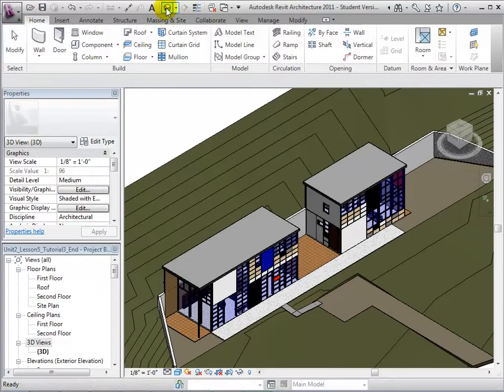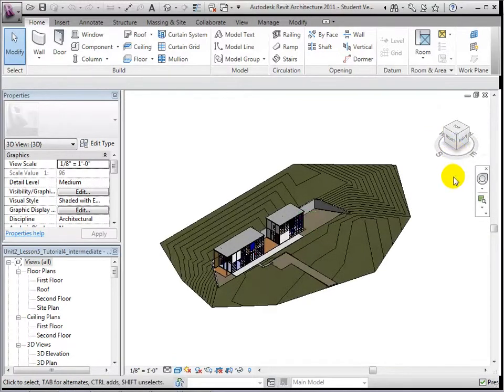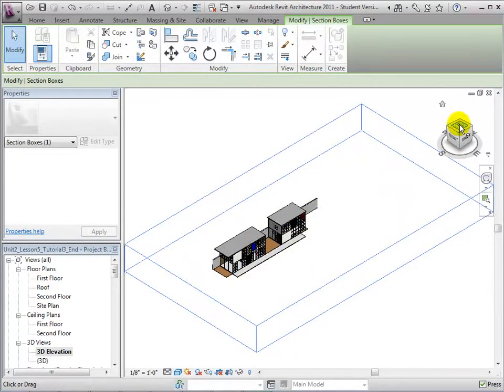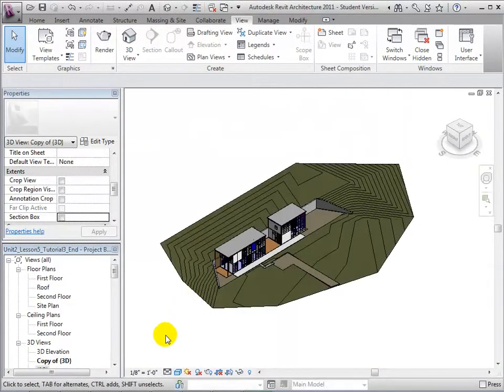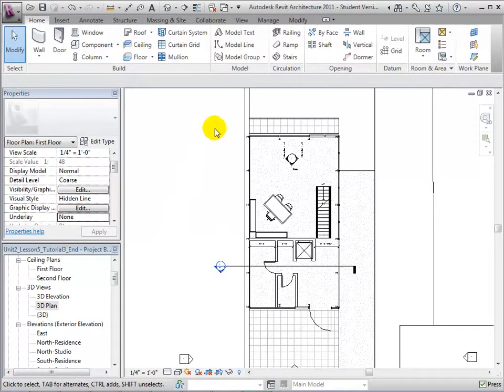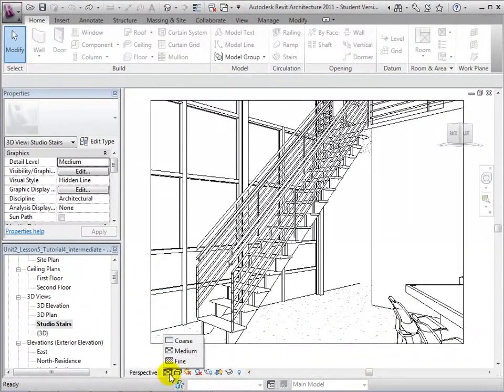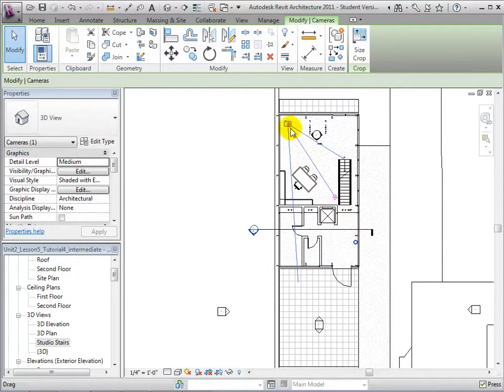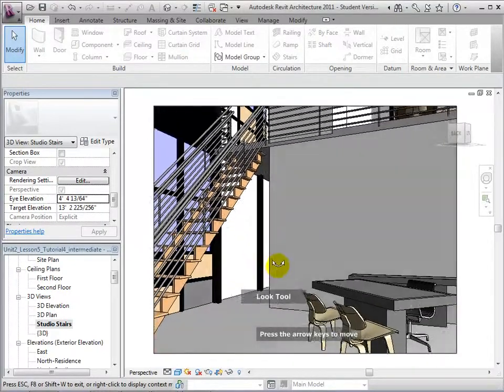Revit Architecture - Creating 3D Views